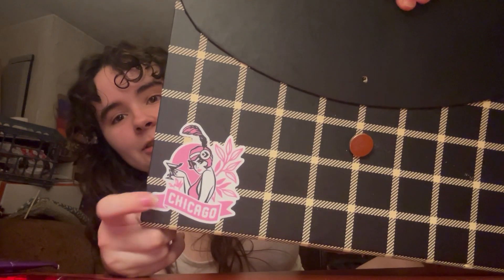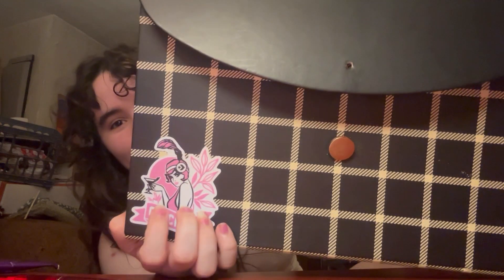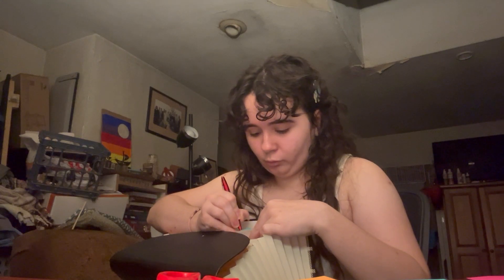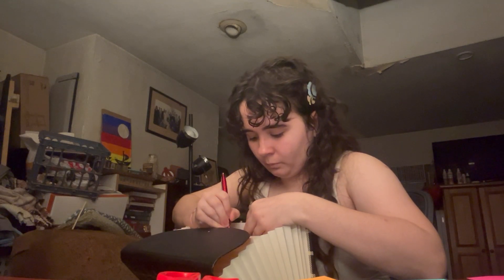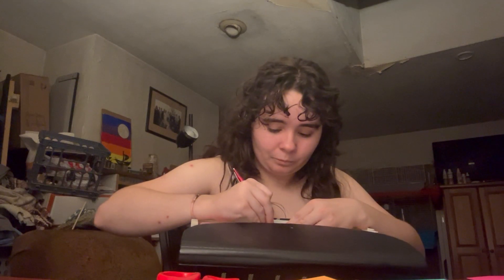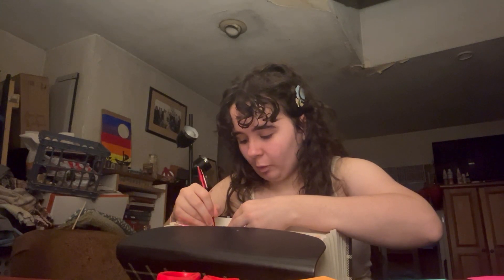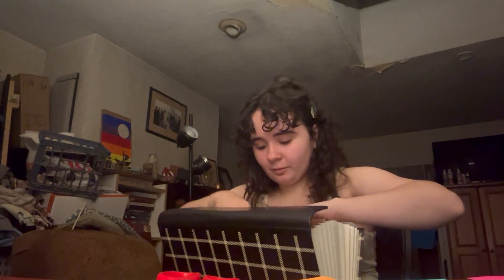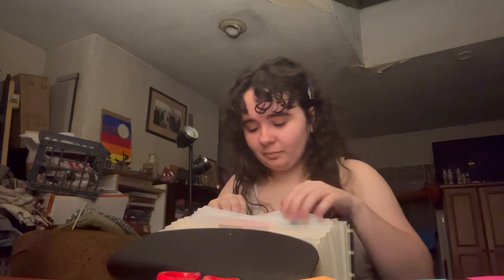Organizing My Accordion Folder! (and a lil ramble at end)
Hello! I hope this video helps you be productive and organize things as well. It's cool to make videos like this for you guys and just talk and give this a safe place to relax. I appreciate all of you :)

ALSO!!! I GOT A NEW LAPTOP! It's very cool. I got it randomly this weekend because my dad tried to fix my old computer but then it broke as he tried to fix it, so I got this new one. It's an HP Omibook Copilot (it has AI features installed in it, so gotta watch out for the ai's trying to hack into my computer lol).

PEACE :) (and have a good day too :) I love you so much)

If you ever need a friend or have any suggestions, check out my contacts! :